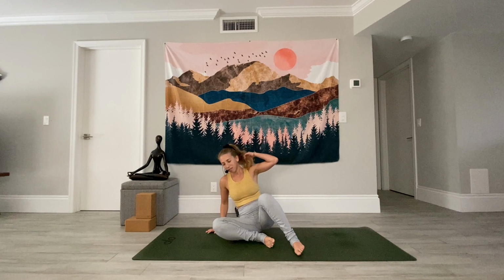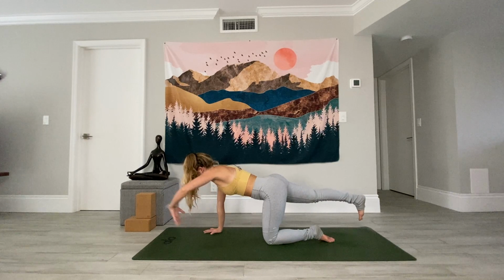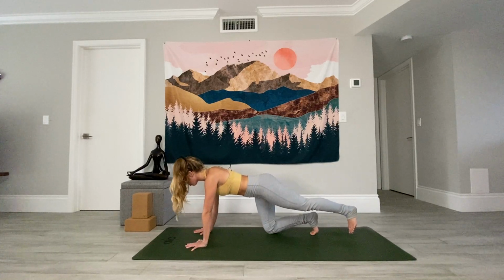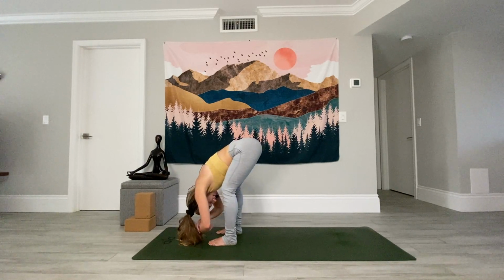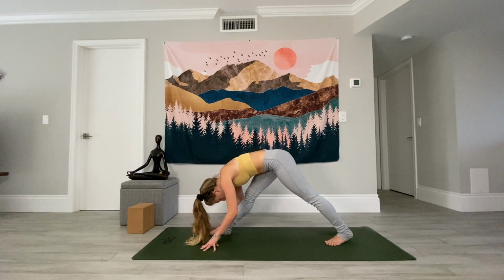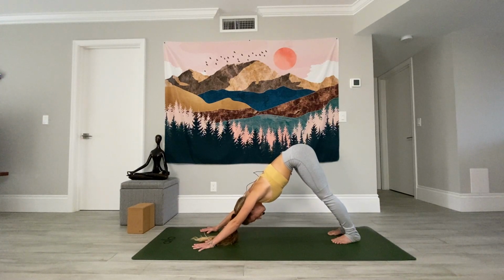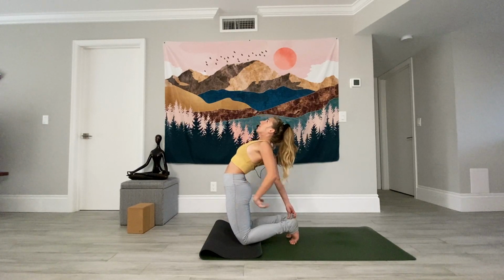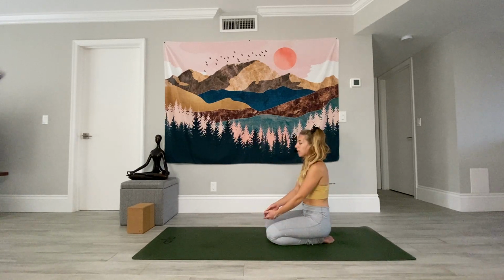Astrology Yoga: Aquarius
Yoga for your sign is an astrological adventure of the body, mind and spirit. This class is for Aquarius! This air sign dances to the beat of their own drum. Aquarians are both creative and independent!  Our peak pose is camel, so we will work on opening the front line of the body.

These classes are designed to engage each zodiac sign, incorporating elements of earth, fire, air, and water. Each class prepares you for a peak pose, where you can unite the movements we've worked on to embody an expression aligned with your sign's essence. I recommend trying every class, not only your sign, so you can gain insight on others.